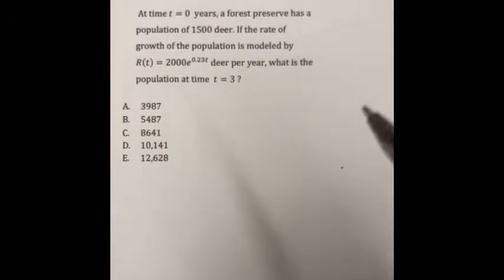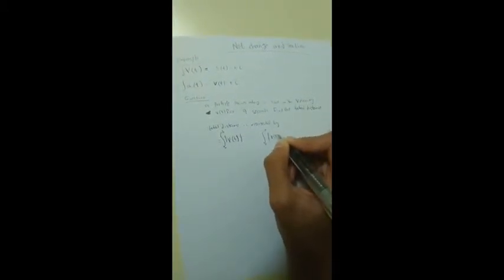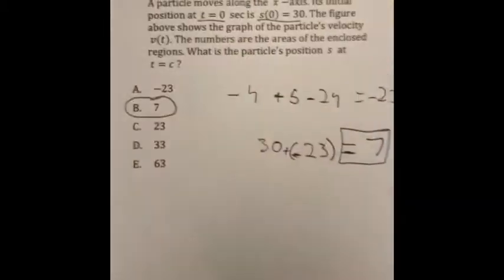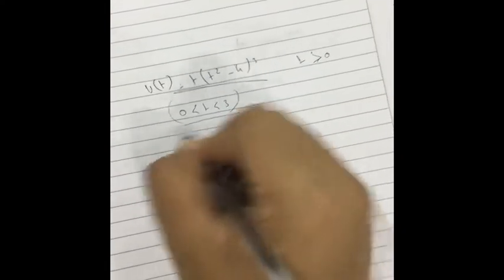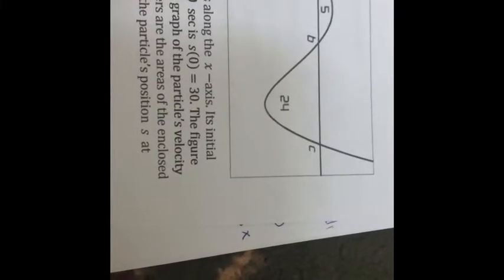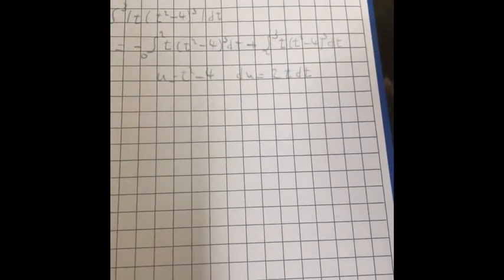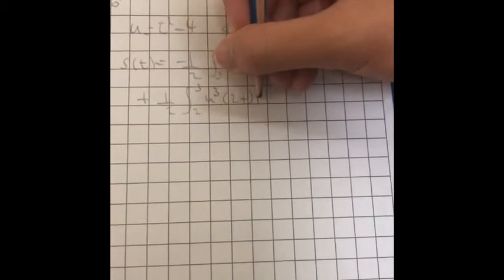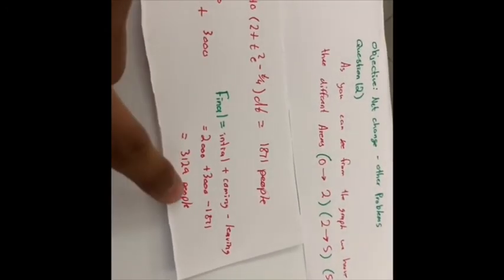Net Change ( Displacement, Velocity, acceleration and other models) - FUJ G12 ASP